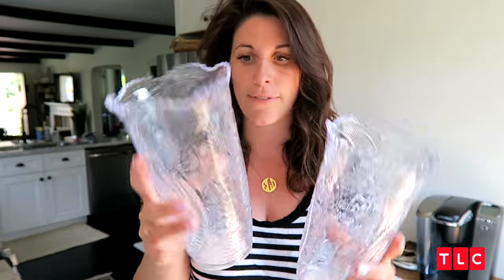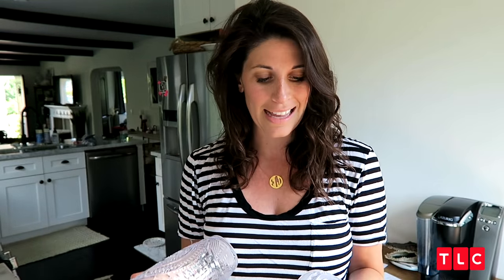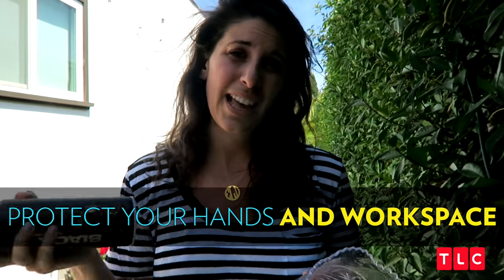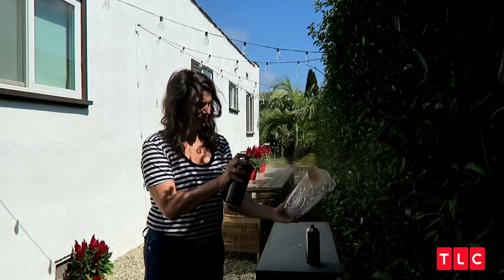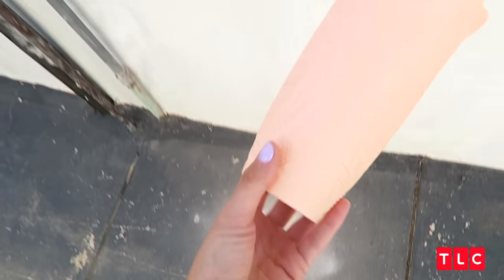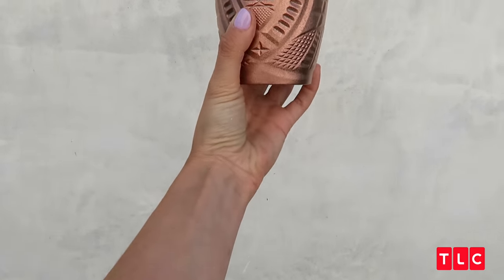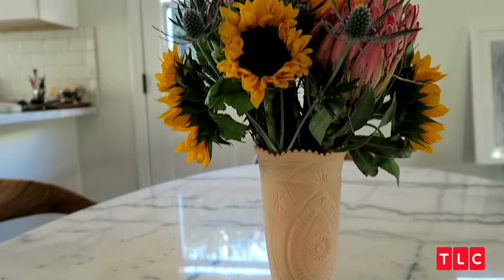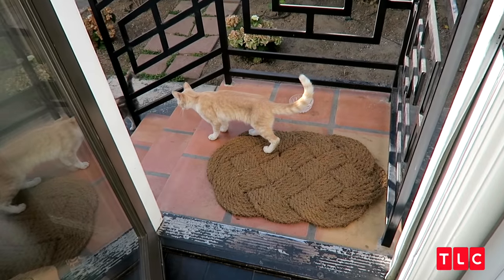Spray Paint Vase Goes from Cheap to Chic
ERICA IN THE HOUSE
Erica demonstrates how a little effort and creativity can make a cheap item something to be excited about.